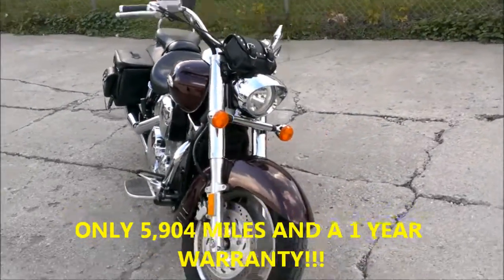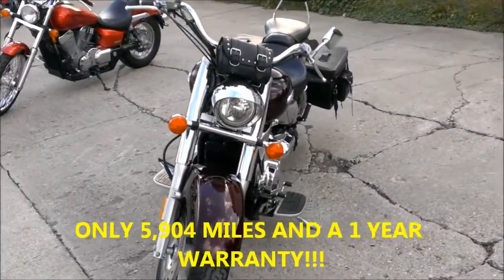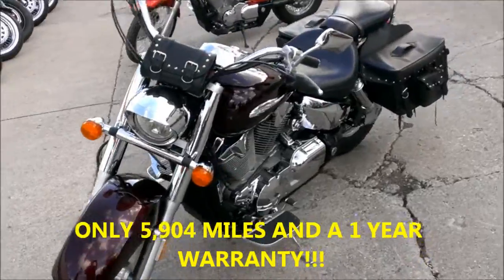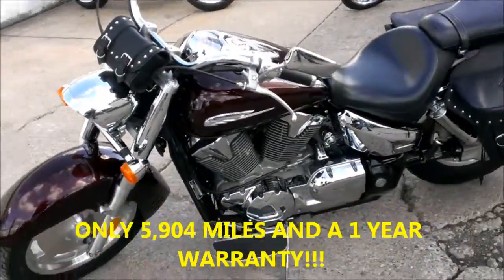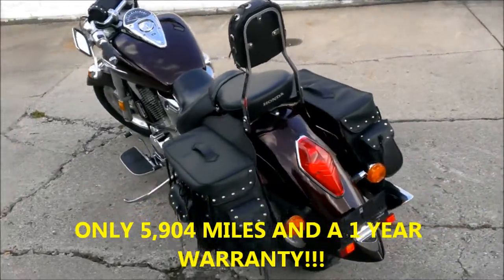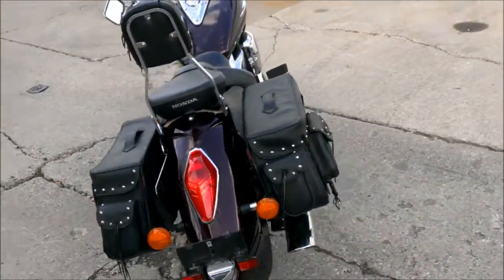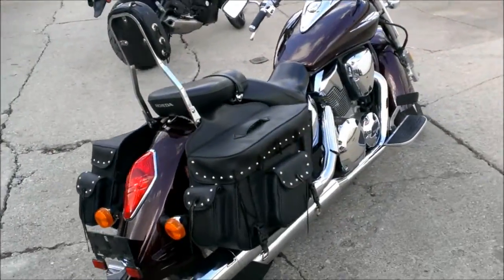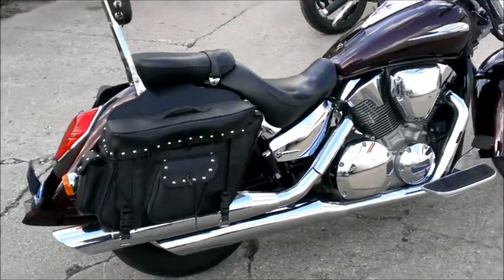2007 honda vtx1300 cruiser used motorcycle for sal